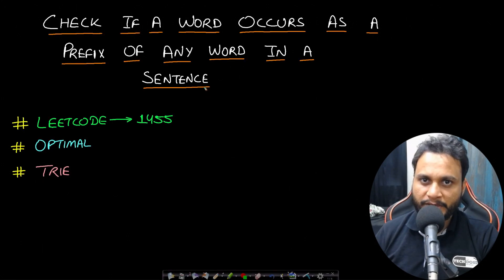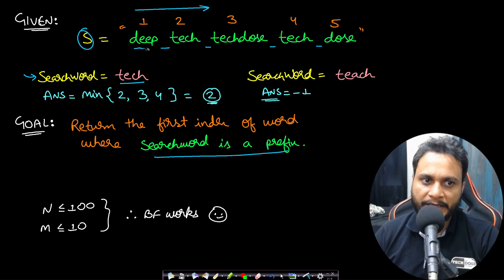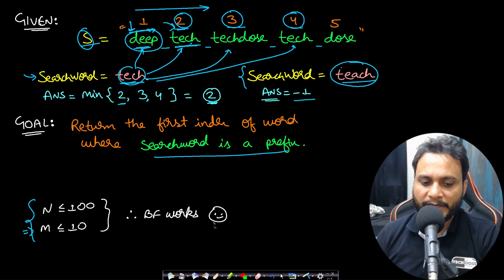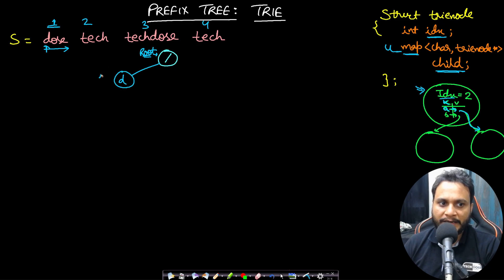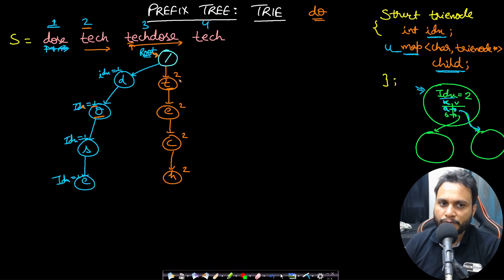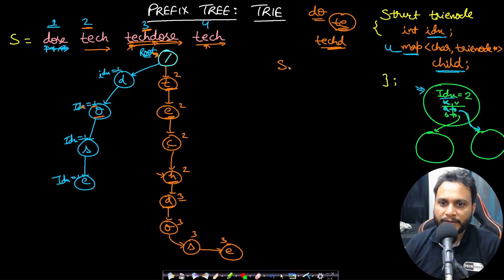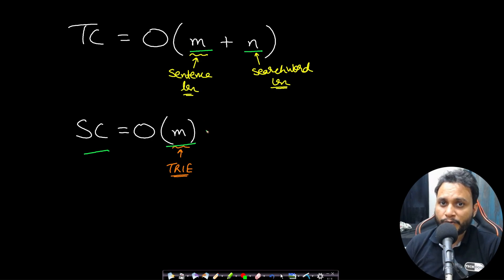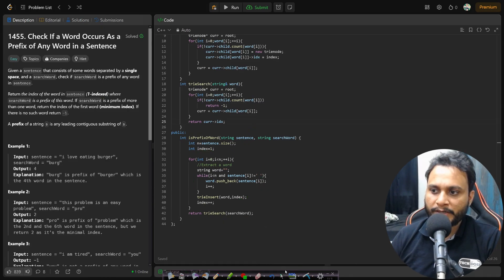Check If a Word Occurs As a Prefix of Any Word in a Sentence | Leetcode 1455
This video explains Check If a Word Occurs As a Prefix of Any Word in a Sentence using the most optimal prefix tree TRIE approach for finding prefix of given search word.